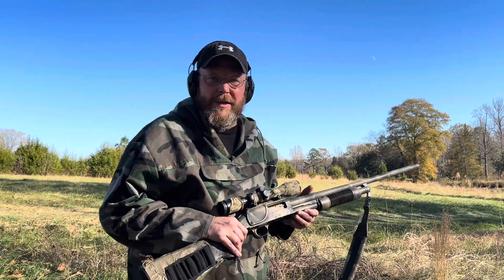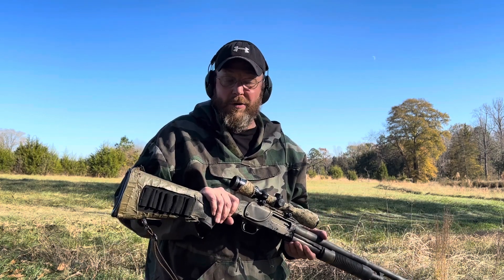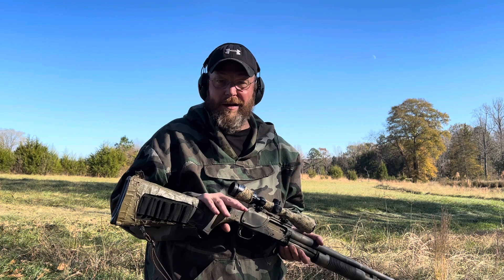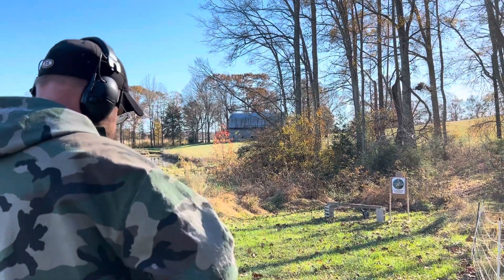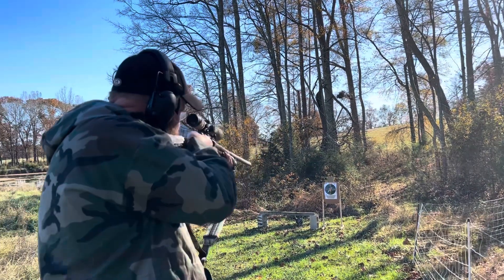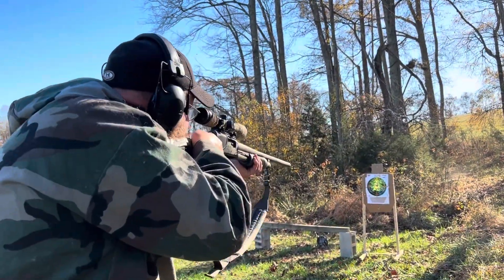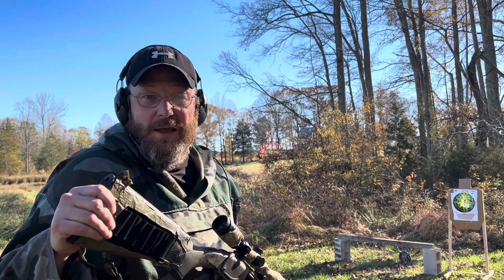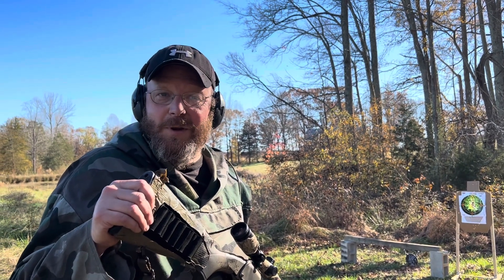How Fast to defend a home? MOSSBERG 500 w/scope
We're using a Mossberg 500 shotgun that's been setup as a slug gun We want to see if the scope hampers target acquisition when shooting at close ranges associated with home defense.